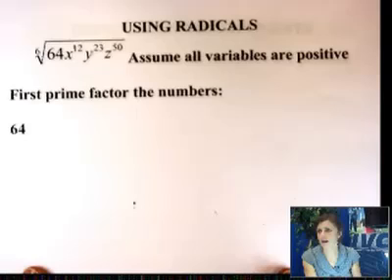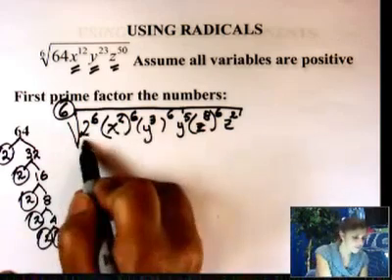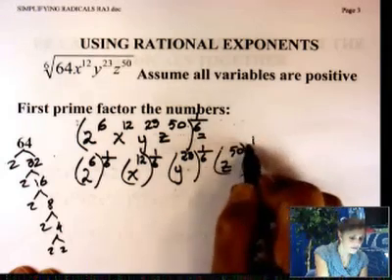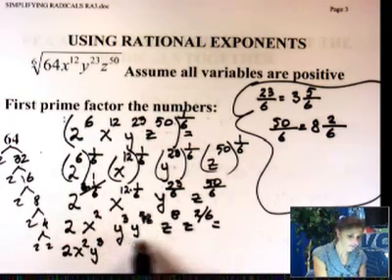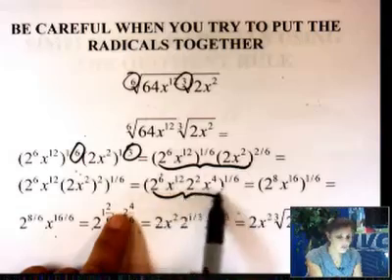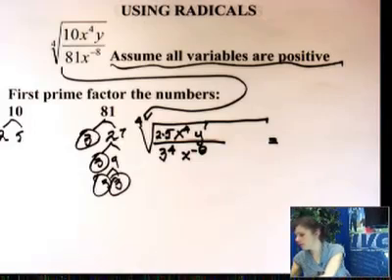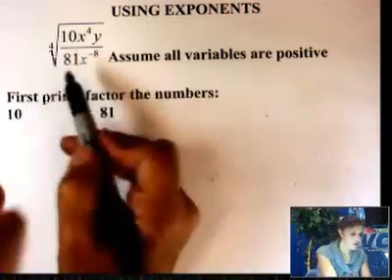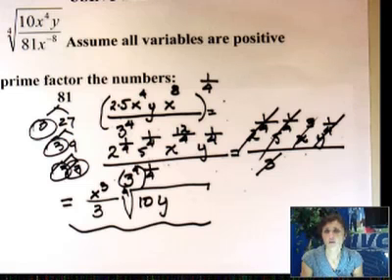IntAlg 22 Roots and Radicals Simplifying Radicals